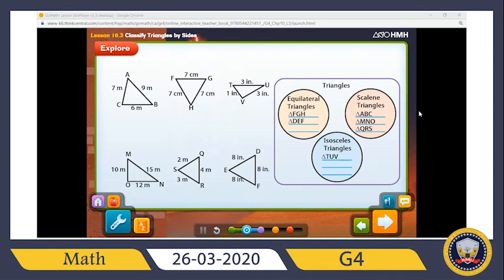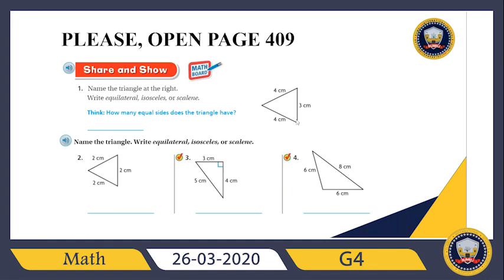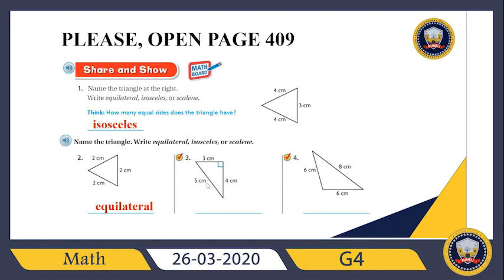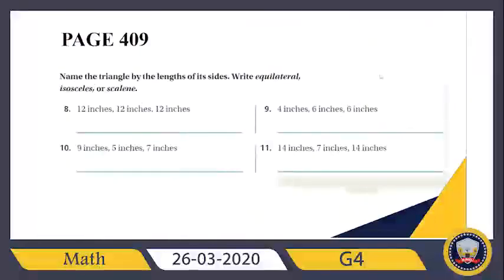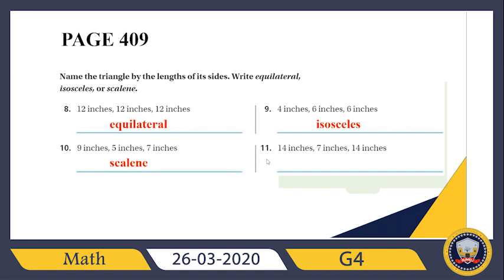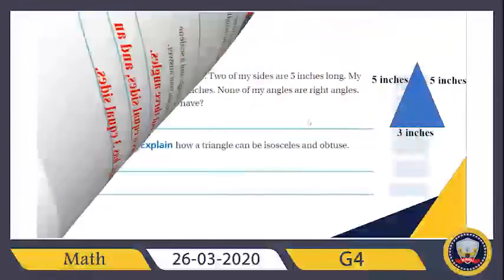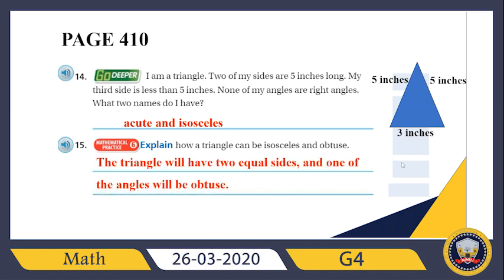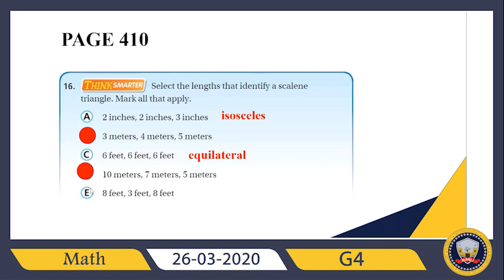Math G4 A B